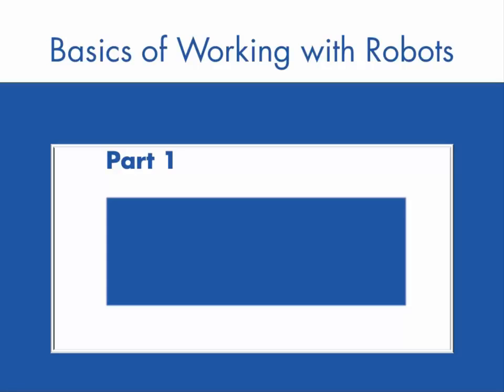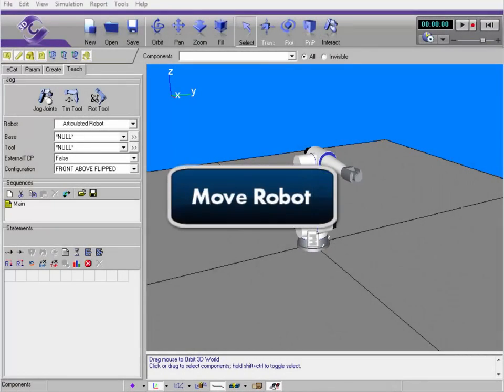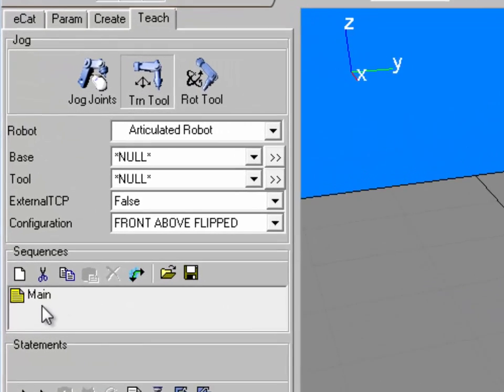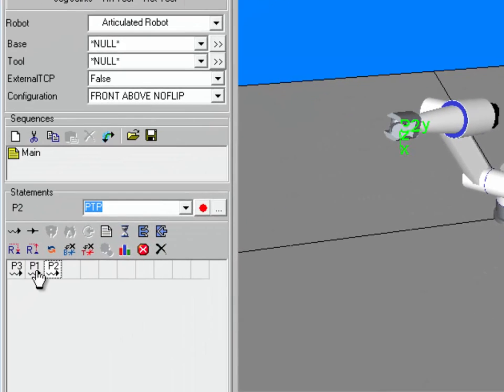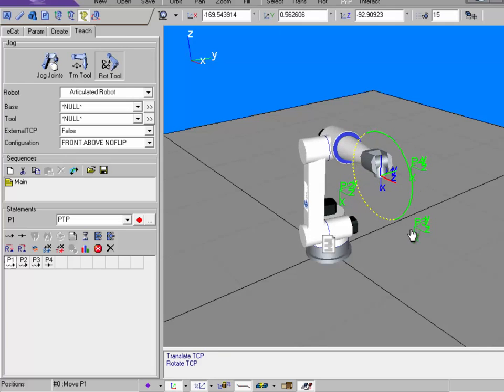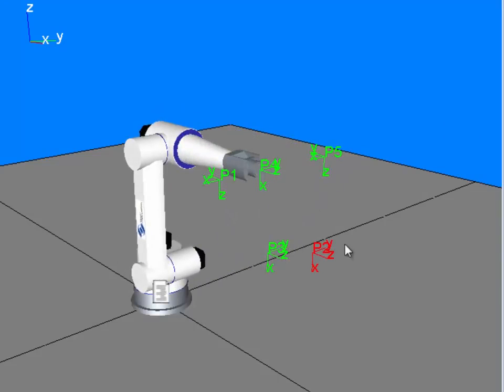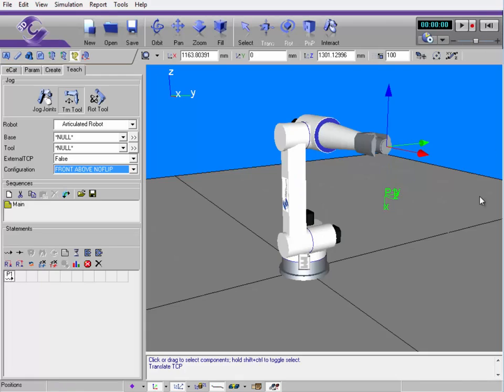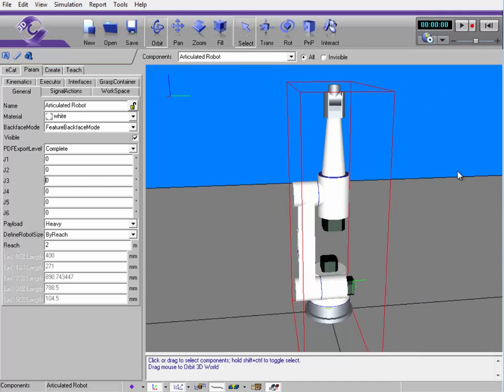Basics of Working with Robots Part 1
Visual Components.